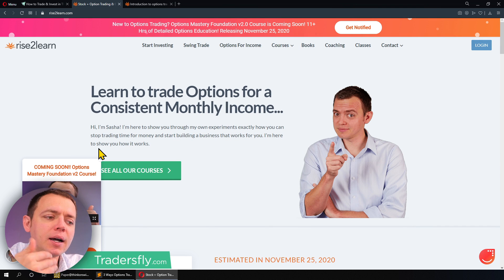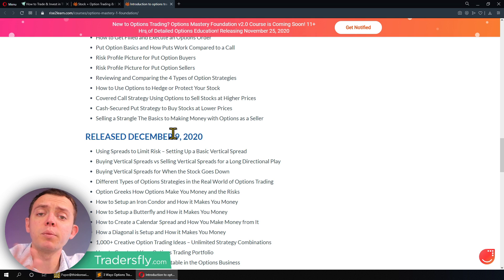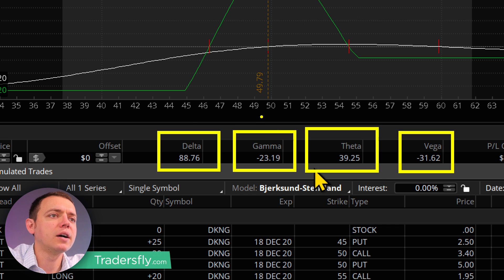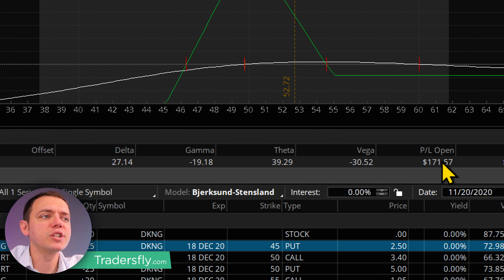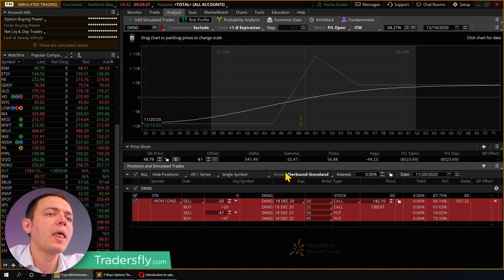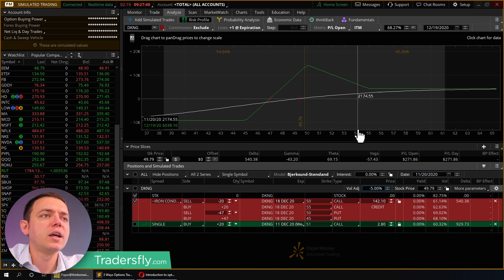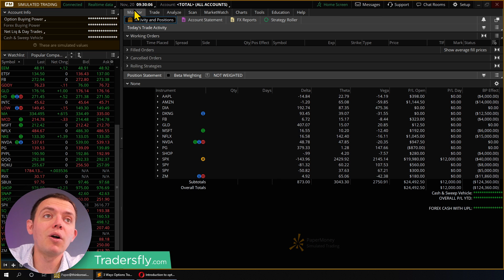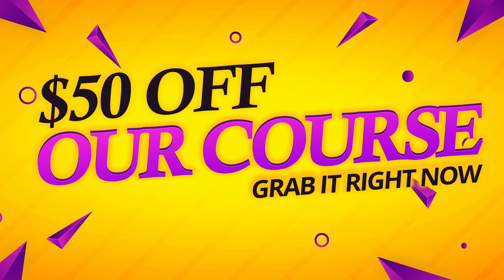3 Ways Options Trading Can Make You Money & Why It's Better than Stock Trading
Today I'm going to show you the 3 different ways you can use to make money when it comes to trading options and why I think trading options is better than trading stocks.

Also, our new Options Foundation course (Version 2.0) is out now! If you are brand new to trading options, this course will give you some core basics and key foundational concepts to learning to trade options the right way! Course duration is 11 hours and has 36 videos.